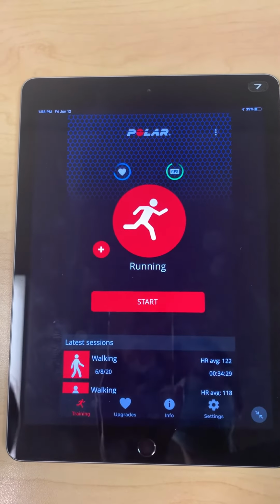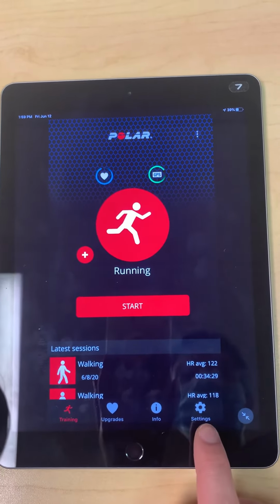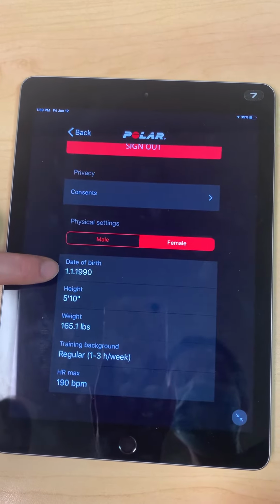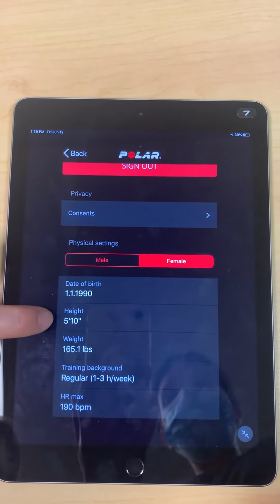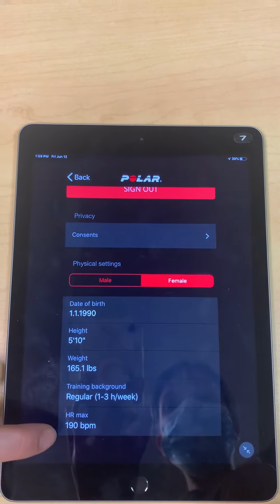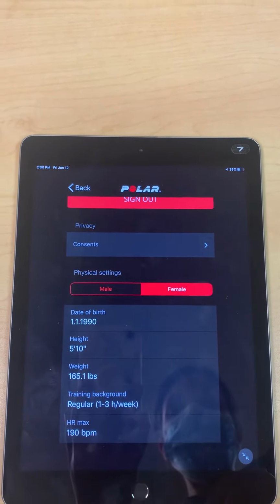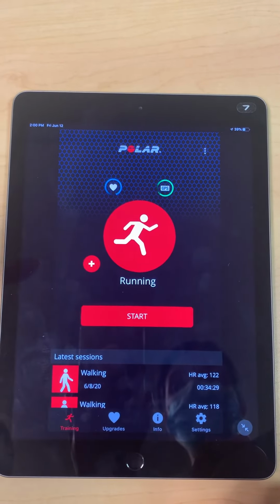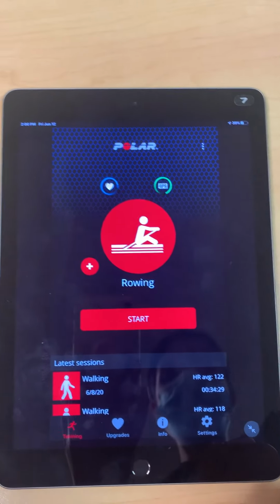Locomotor Function CPG(chronic): Use of Heart Rate Monitor: Polar OH1 Entering Patient Info Apple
The information in this video was created for the ANPT’s Locomotor Training CPG Task Force to assist with implementation of high intensity gait training. The tutorial explains how to enter patient info into a device to promote monitoring HR in real time. It is meant for the benefits of physical therapists. It is not meant for personal medical diagnosis and or treatment. Individuals should always consult an appropriate medical practitioner with questions.